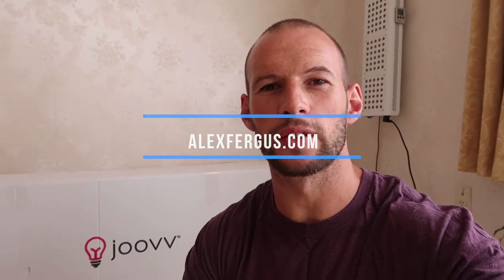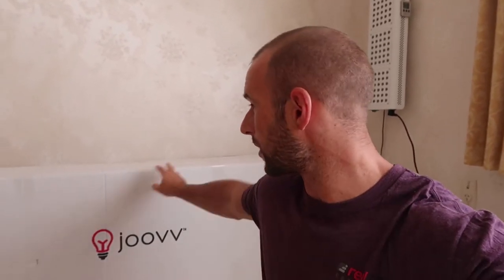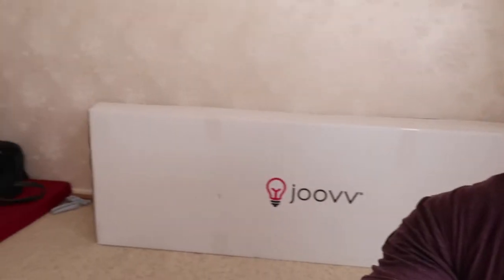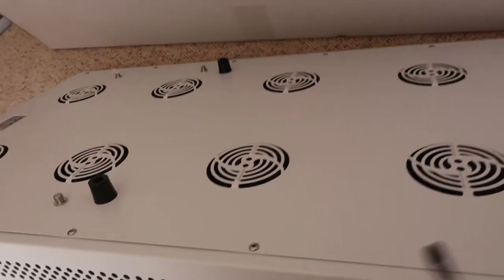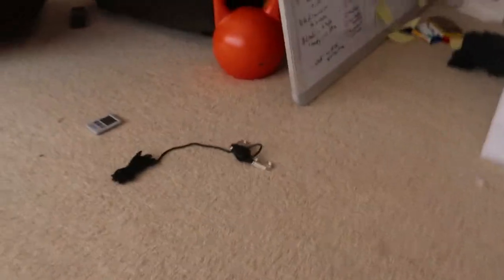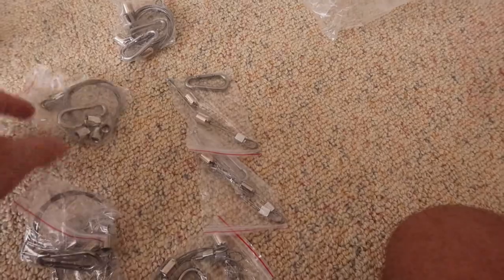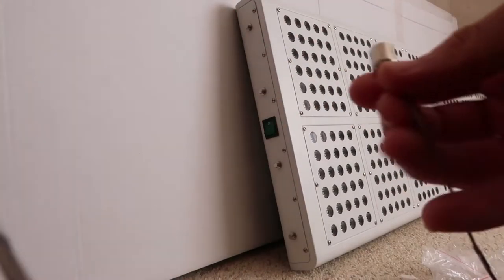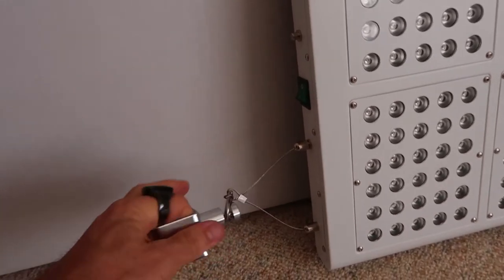Joovv Max Review - Unboxing, Setup and Hands On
Joovv Review - Powerful Results With The Red Light Therapy Device + EMF Levels Tested